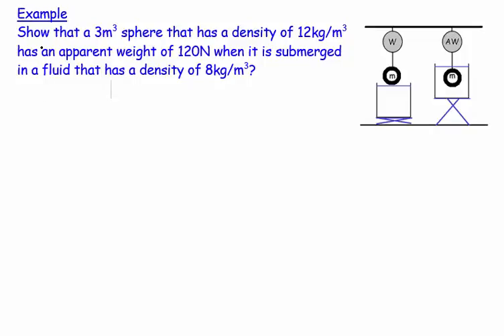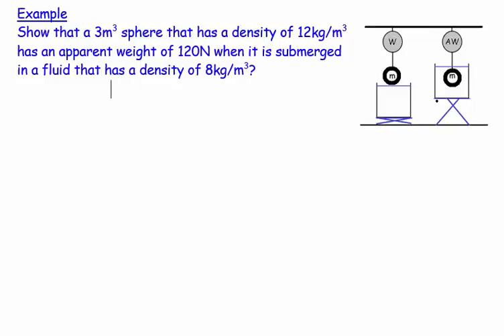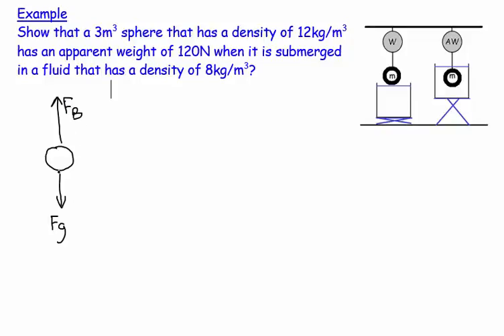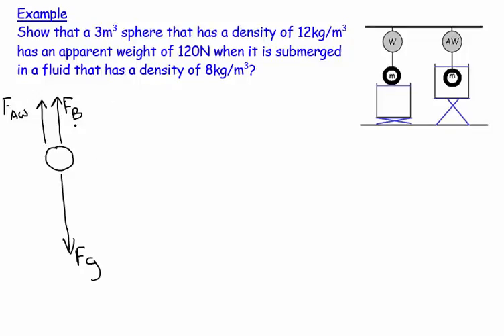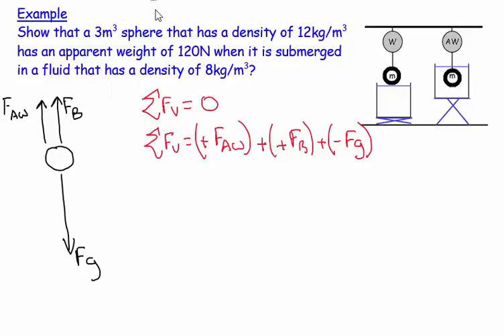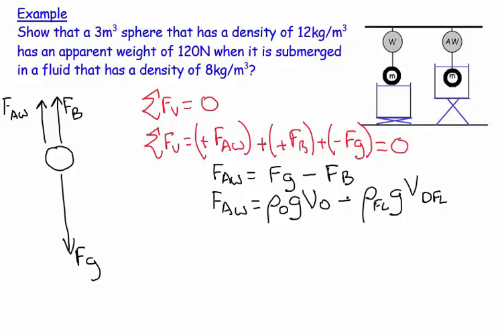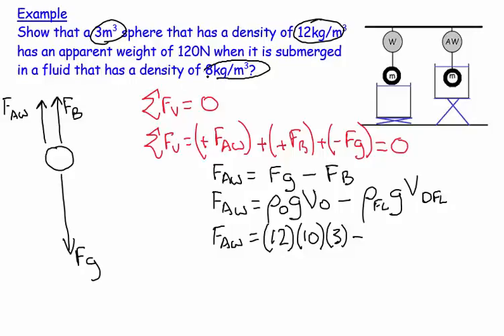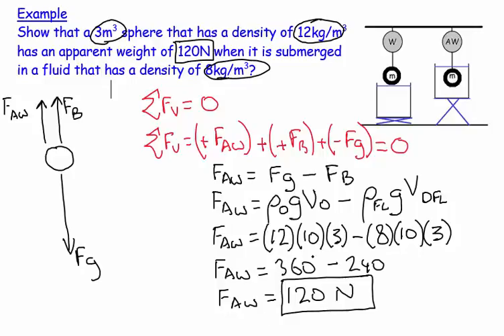14) Apparent Weight 1 - numerical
Find the Apparent weight of a submerged object.